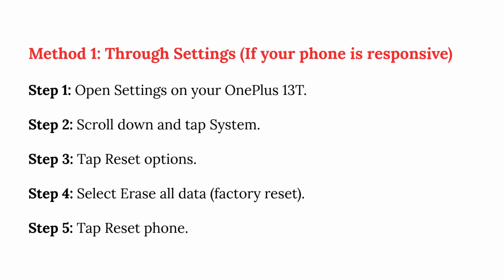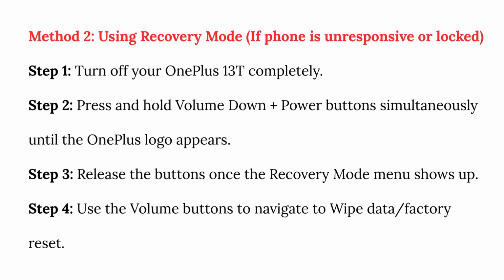How to Hard Reset OnePlus 13T – Factory Reset Step by Step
In this video, I’ll show you how to perform a hard reset (factory reset) on your OnePlus 13T. Whether your phone is frozen, locked, or you just want to wipe it clean and start fresh, this step-by-step guide will walk you through the process safely.

What you’ll learn:
How to factory reset OnePlus 13T through Settings
How to hard reset using Recovery Mode if the phone is unresponsive

⚠️ Warning: Factory resetting will erase all data on your phone. Please back up your important files before proceeding.

✅ Video Credits:
🎬 Creator: Auto Resolve
🛠️ Edited using: Canva Pro
🎙️ Voiceover: DesiVocal (Licensed Version)